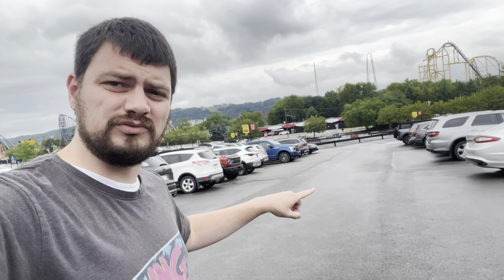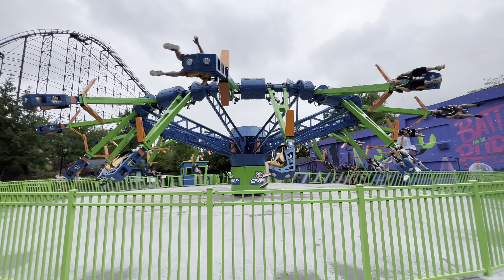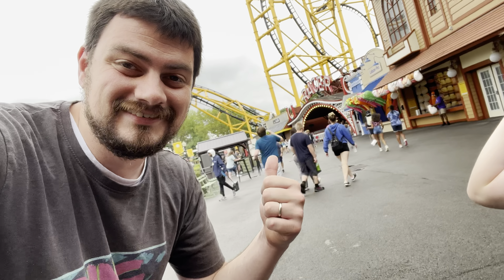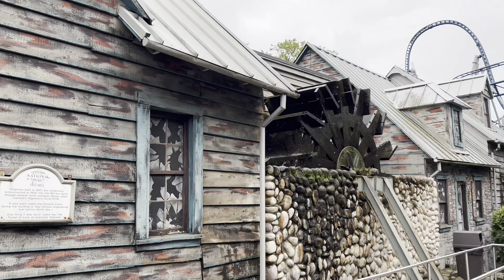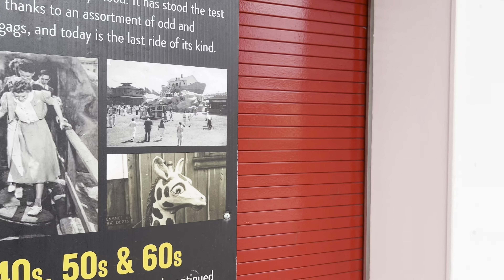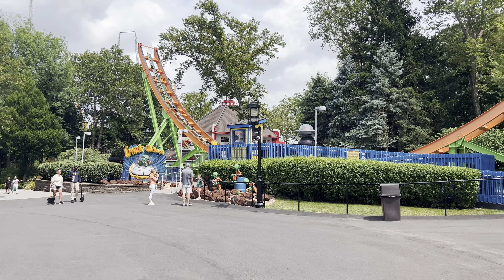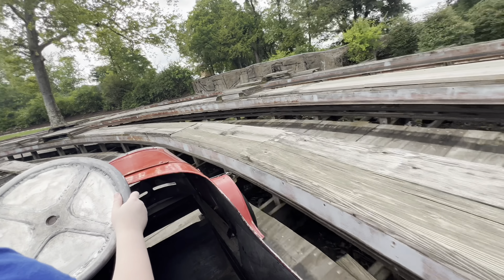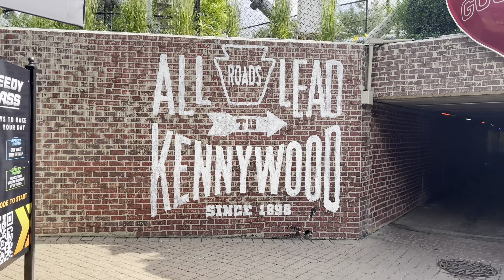A Kennywood Amusement Park Adventure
Kennywood is a perfect example of a classic American amusement park. The park Opened in 1899 and located just south of Pittsburgh Pennsylvania, this park has family friendly attractions as well som great rides for thrill sealers. Come along as RP3 and myself take in the views from this park for the first time. Enjoy!